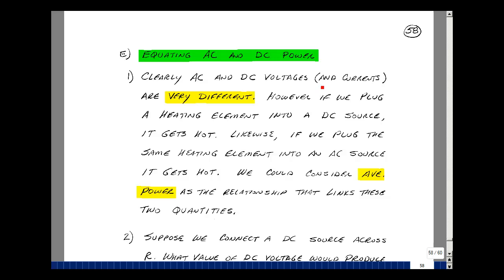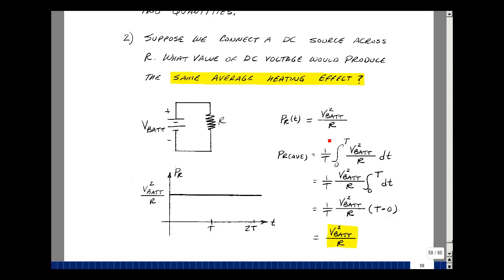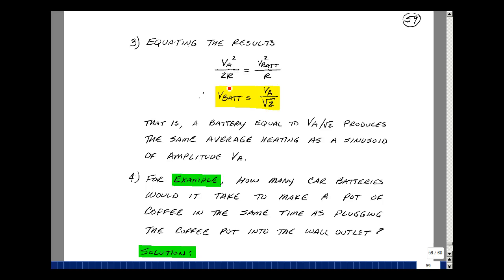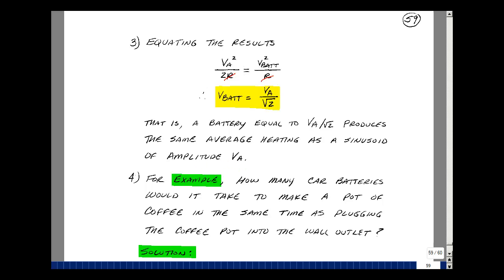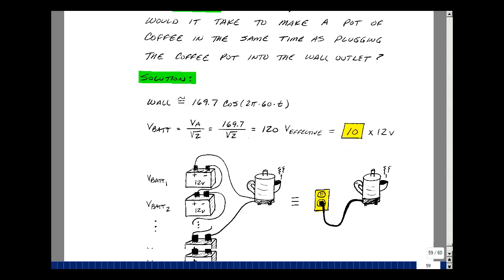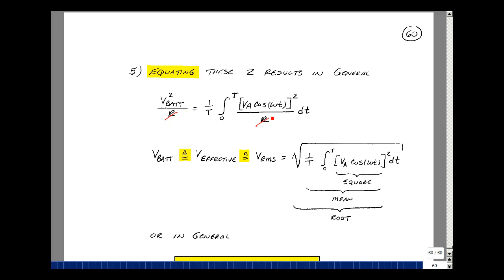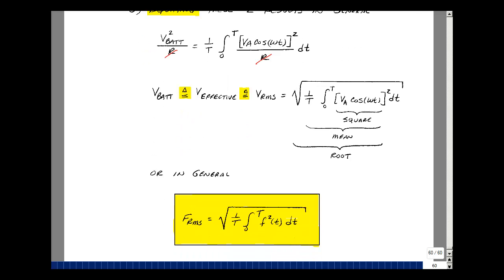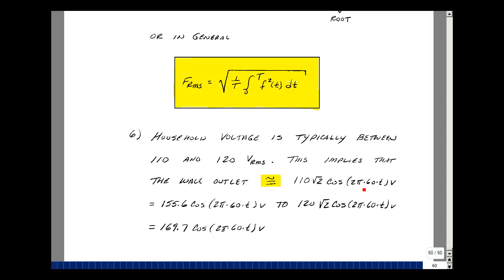ECE202msu: Chapter 8 - Definition of Root-Mean-Square